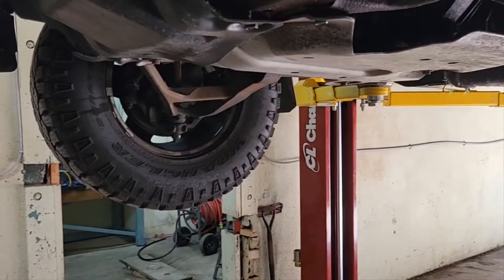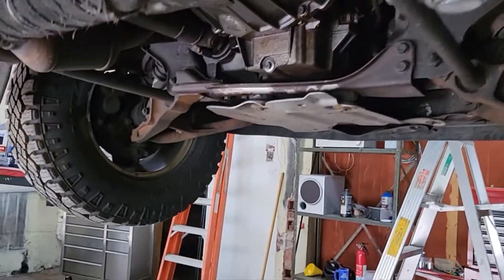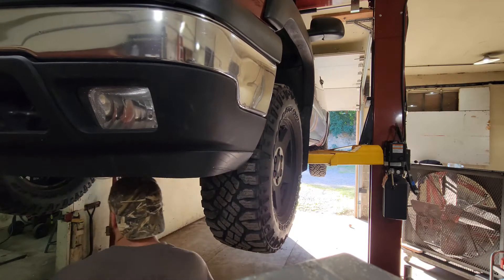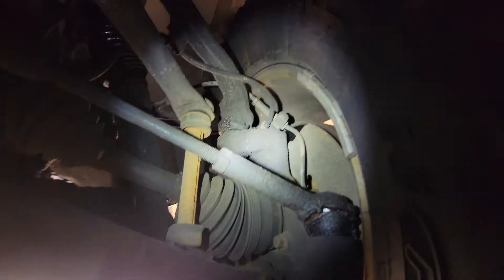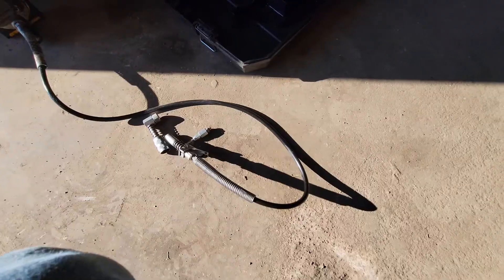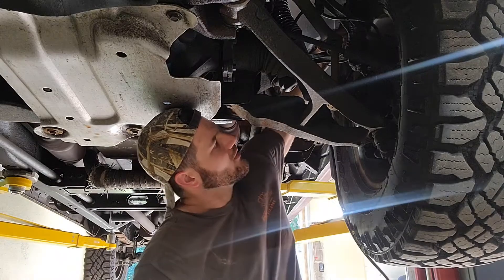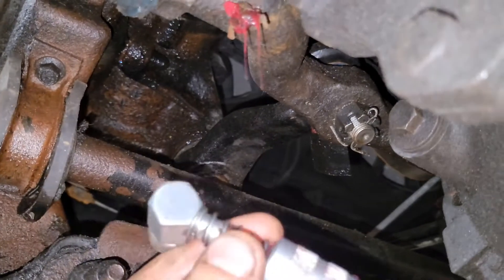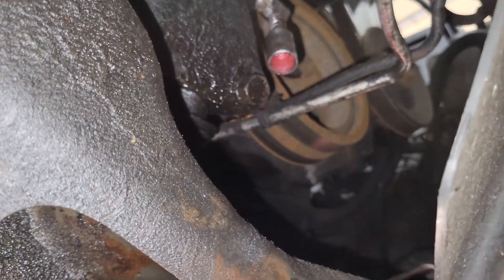How to Access Silverado Hard To Reach Grease Points